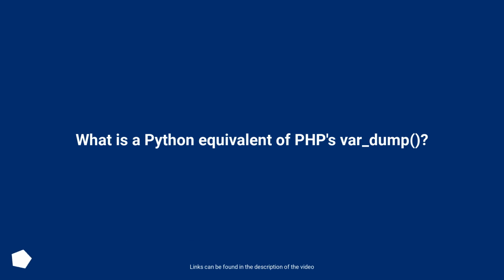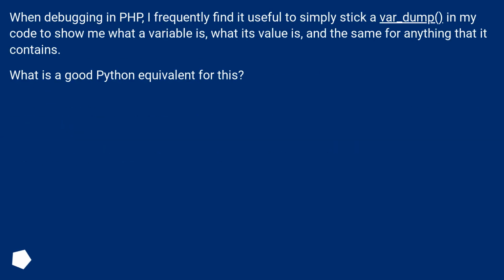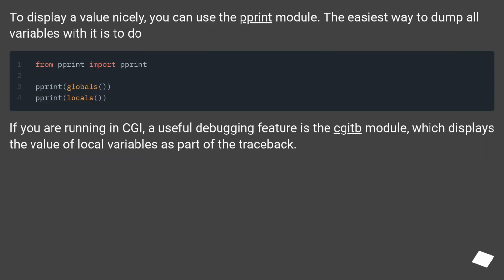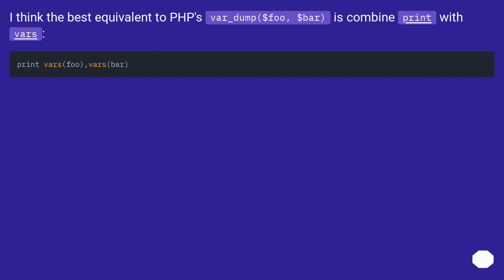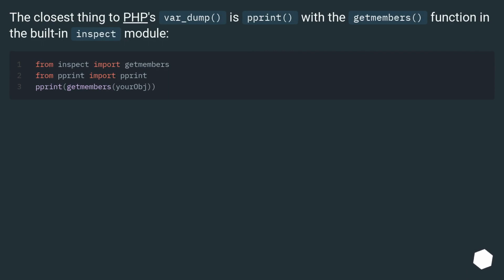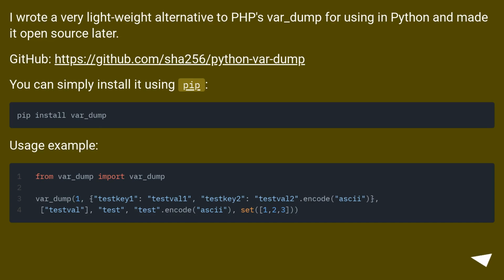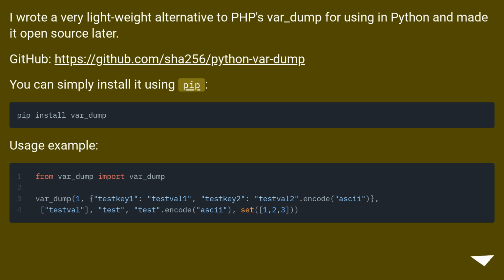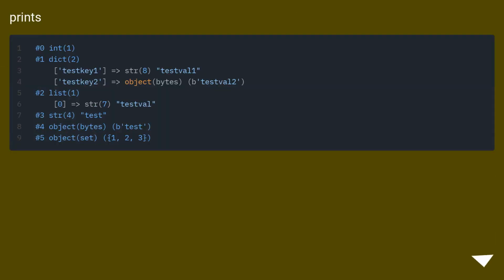What is a Python equivalent of PHP's var_dump()?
Chapters
00:00 Question
00:30 Accepted answer (Score 325)
00:58 Answer 2 (Score 348)
01:16 Answer 3 (Score 70)
01:34 Answer 4 (Score 31)
02:16 Thank you